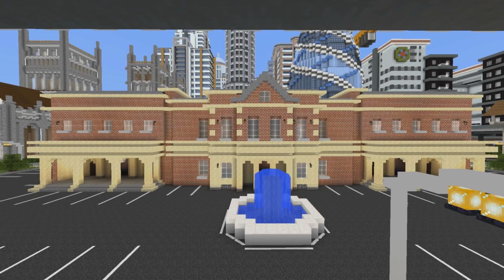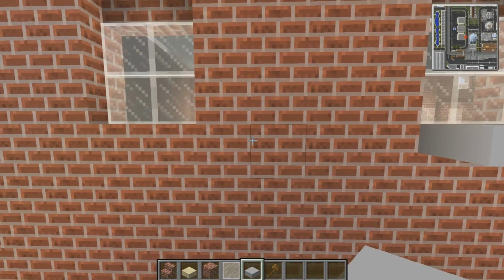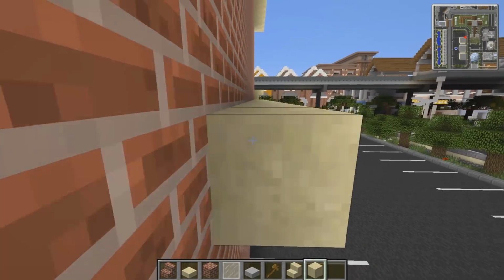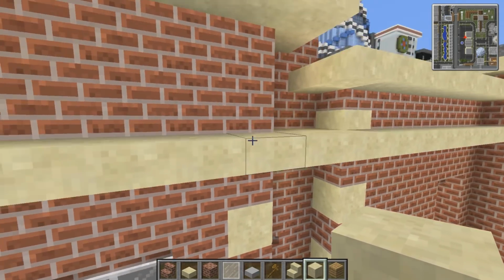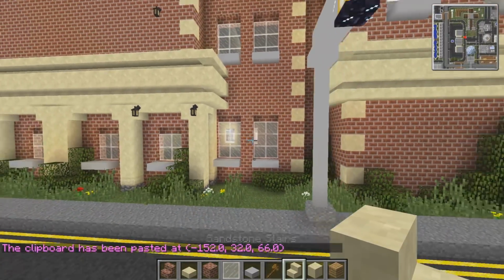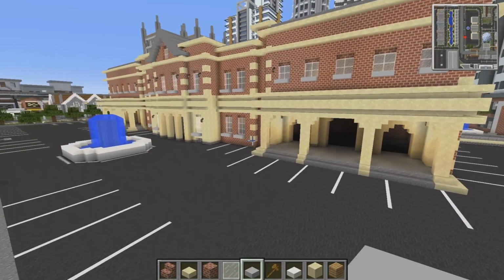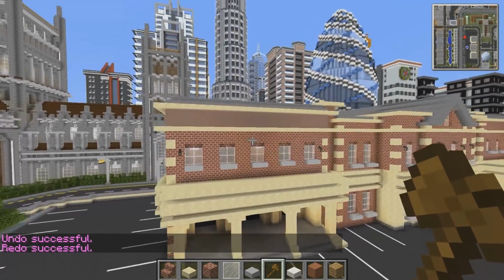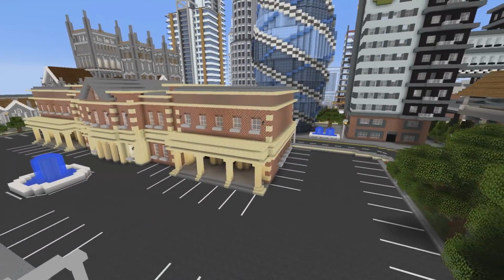How To Build A City :: Minecraft :: Town Hall Revisited :: E301